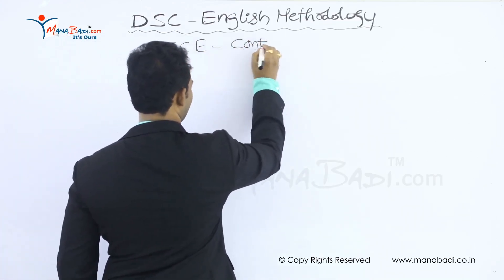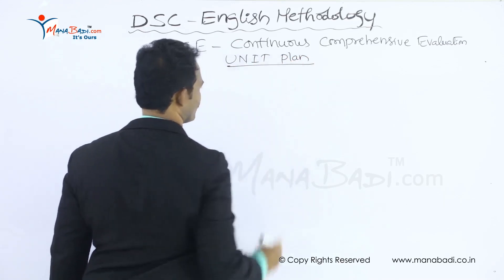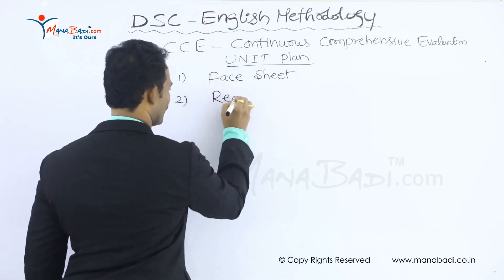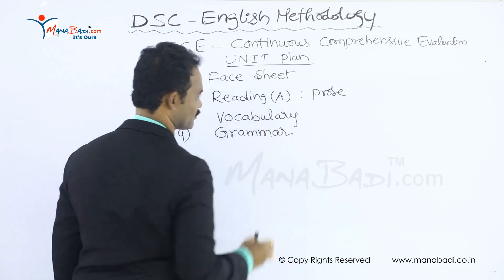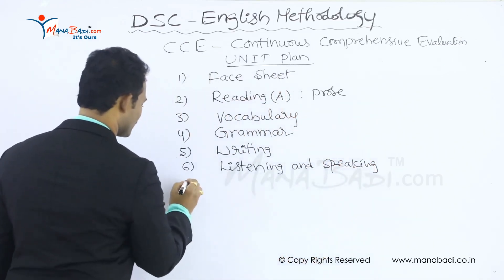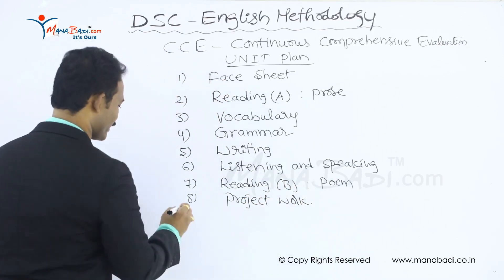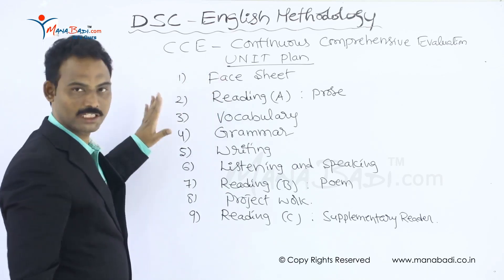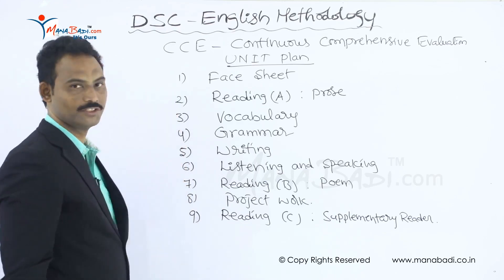TET/DSC SGT English Methodology –Continues Comprehensive Evaluation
Telangana TET Notification 2023 released .

tet ts,
tet 2023,
ts tet 2023,
tet notification,
tet exam,
ts tet 2022,
tet notification 2023,
ts tet results,
tet results 2022,
tet result,
ts tet 2023 notification,
tet syllabus,
ts tet 2022 results,
tet exam 2023,
ap tet,
tet hall ticket download,
ctet,
ts tet syllabus,
tet exam date 2023,
ts tet hall ticket download,
ts tet hall ticket 2022,
tet result 2022,
ts tet 2022 hall ticket download,
tstet,
sb tet,
ts tet syllabus in telugu,
ts tet hall ticket 2022 download link,
gujarat tet exam result,
ts tet notification 2023 in telugu,
ts tet notification 2023 latest news,
treib,
tstet.cgg.gov.in 2023 notification,
ap tet 2012 marks memo download,
tet qualification,
telangana tet notification 2023,
ts tet syllabus,
tet syllabus,
ts tet 2016 results,
tet syllabus 2023,
treirb,
tet notification 2023,